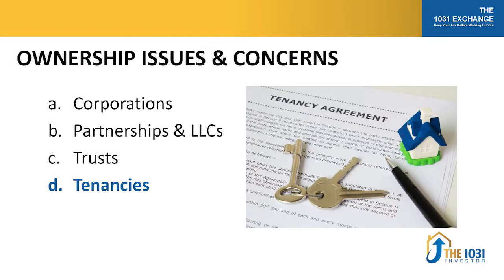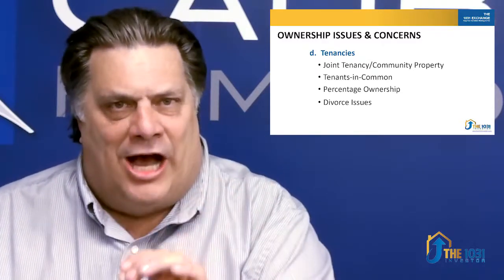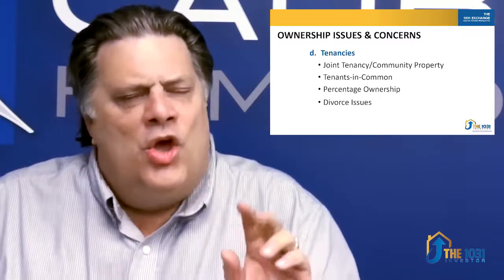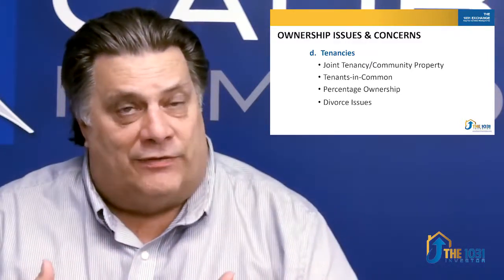Tenants-in-Common (TICs) and Divorce Ownership Issues in a 1031 Exchange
In this video, Dave talks about how 1031 Exchanges work with joint tenants, Tenants-in-Common (TICs) and divorce.

ABOUT The 1031 Investor, Dave Foster
Dave is a degreed accountant and serial real estate investor who is a qualified intermediary and consultant for tax saving strategies such as the 1031 exchange and the section 121 homestead exemption. Dave breaks down exactly how to use the 1031 exchange in layman’s terms.

TRANSCRIPT
When we talk about tenancies, we're going to really talk about this big pile of things that means nothing more than a percentage ownership of one piece of real estate.

If a husband and wife own real estate, typically, they will own it as joint tenants. All that means is there's no specific percentage that's been delineated out. So, it's just assumed that joint tenants each own 50%.

When the delineation becomes a specific percentage, whether it's two or 42 owners, it becomes Tenants-In-Common and each tenant really owns a percentage of . . . a larger piece of real estate.

So, if a husband and wife own a house as joint tenants, what they own is 50% of the house. If four people each own 25% of a $1,000,000 piece of property, each one of those owners actually owns a piece of property that's worth $250,000, it just happens to be 25% of a bigger piece of property. Why is that important to remember? Because remember the reinvestment requirements? You must purchase at least as much as you sell.

So, when you do it as a tenant in common in that scenario, you're not selling $1,000,000, so you don't have to purchase $1,000,000. You're selling 25% of that, or $250,000. That’s your reinvestment requirement.

Now why do we like that? Because, let's say that four people, four of us all got together, we own a $1,000,000 piece of property and we're ready to sell it and make a profit. We may decide the three of us to like each other, the fourth person wants to go their own way. The three of us could go together and sell 75% and do a 1031 exchange to go purchase $750,000 in real estate. The other person could sell their tenancy, the 25%, take the cash and pay the tax. It doesn't matter. And you can mix and match however you want.

So from a pure tax avoidance perspective and flexibility perspective, in the 1031 Tenants-In- Common is the absolute best way to do it. There may be other considerations, such as liability protections, but that's a different discussion. But just know that when you are partnering up as Tenants-In-Common, you could choose to go ahead together, you can separate it to your own thing, you can come back together and combine. It doesn't matter and it all works. So let the creative wheels start to turn, right?

Now, we just want to mention divorce because it does happen and many times, it can happen right in of the middle of 1031s and there are very specific protections, where if you will allow the divorce decree to come into play, they will protect the 1031 Exchange. Remember we said you've got to know why someone is giving up title or taking title? Otherwise the IRS will say that you're only doing that to facilitate a sale? Of you have a divorce decree to fall back on, the IRS will agree that that does not jeopardize the 1031 Exchange.